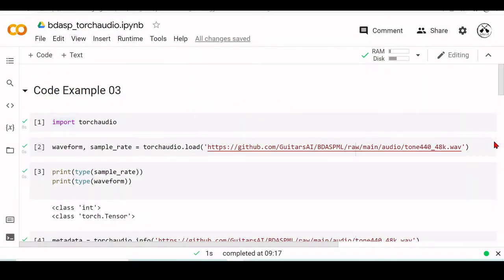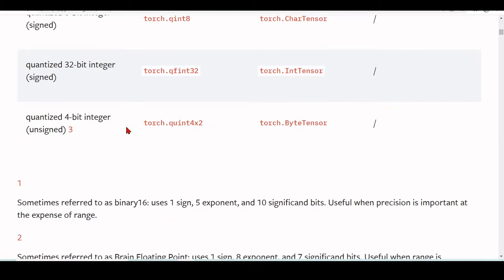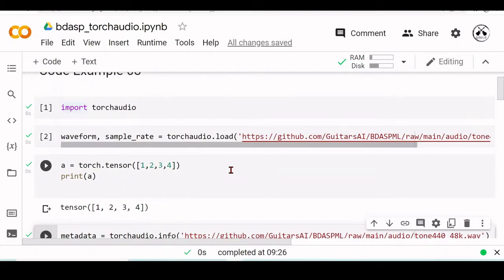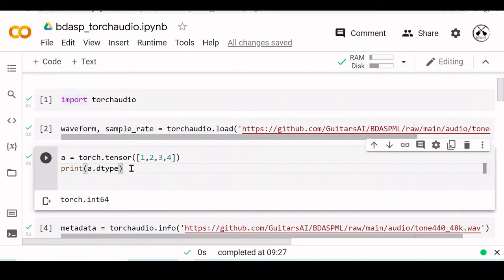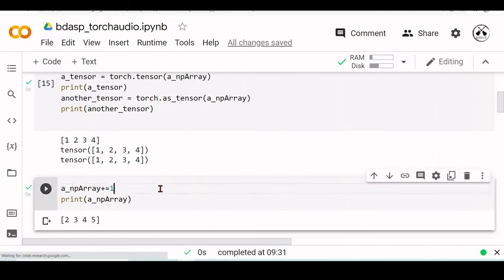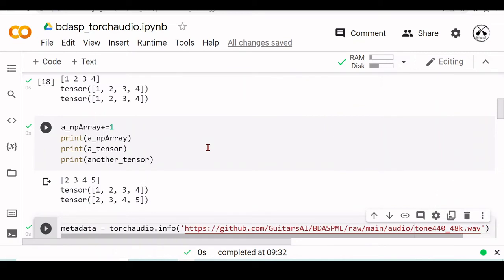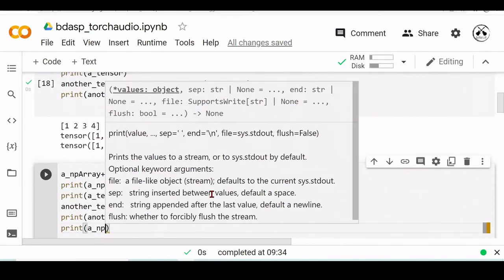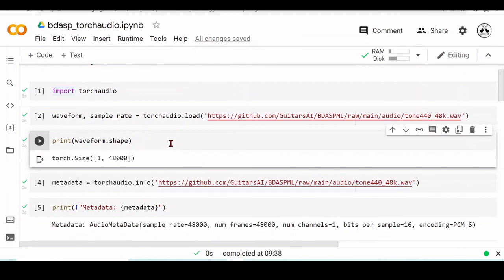10c PyTorch Tensor - Code Explanation Example 03 - Load (TorchAudio) and Plot (PyPlot)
Basics of Digital Audio Signal Processing and Machine Learning for Audio using Python - Code Explanation:  - Code Example 03 - Load (TorchAudio) and Plot (PyPlot) a Wavefile (.wav)

10c PyTorch Tensor   - Code Explanation Example 03: Load (TorchAudio) and Plot (PyPlot) a Wavefile (.wav)

00:00:00 Introduction
00:00:44 PyTorch Tensor
00:03:30 Creating a Tensor
00:04:39 torch.tensor(...) vs torch.as_tensor(...)